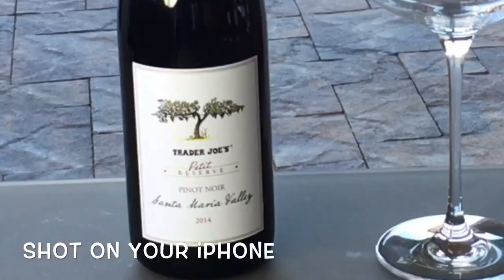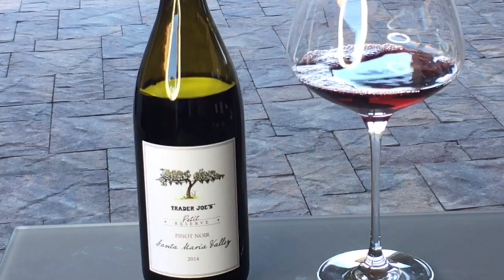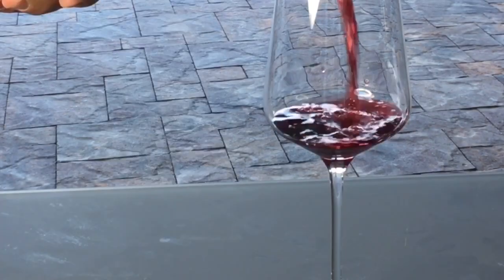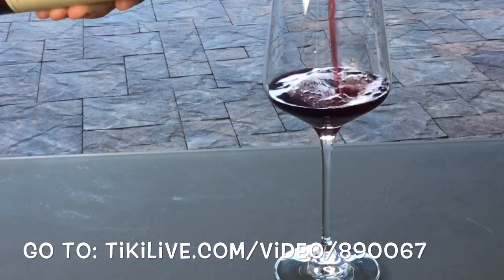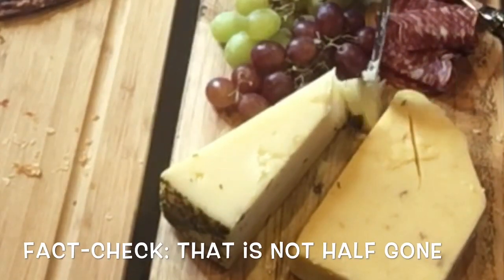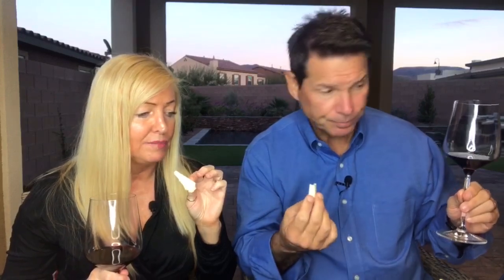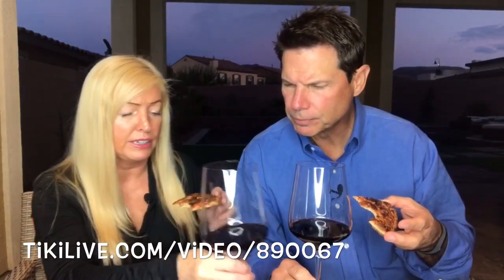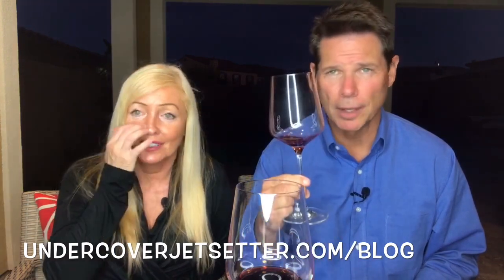A Sip of Trader Joe’s Red Wines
We’ve done a Trader Joe’s white wine show, so here is the Trader Joe’s red wine show. We taste and analyze four red ones here: Pinot Noir, Zinfandel, Petit Verdot, and a Cabernet Sauvignon. Plus we tell you what Trader Joe’s appetizers go best. But don’t be fooled about all the great information you’re going to get here. This show is action packed with cheese flying all over the place. There is also controversy as Susan accuses John of stealing asiago cheese. And there is plenty of emotions because “there is no crying when it comes to wine.“ this is a sip of an entire show. You can sign up for your cable TV alternative and see all of our shows in any show you want